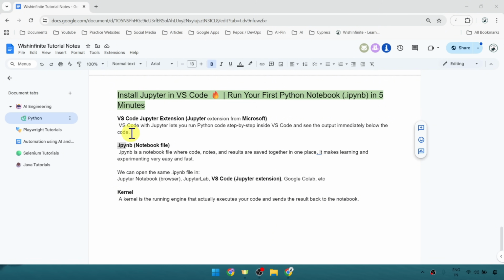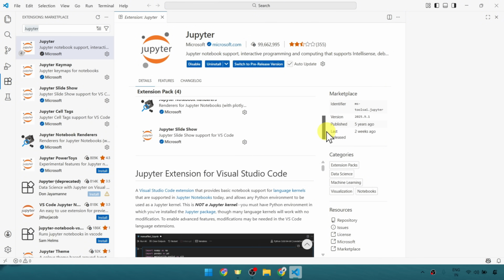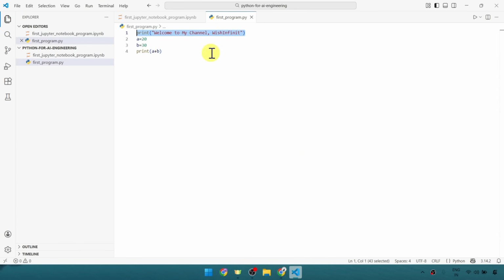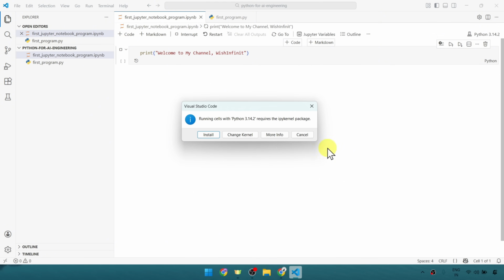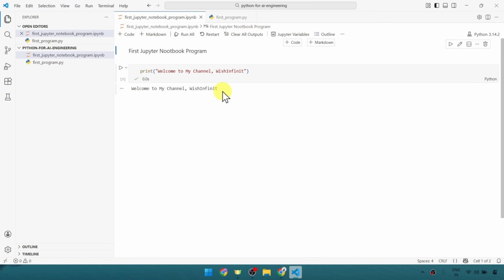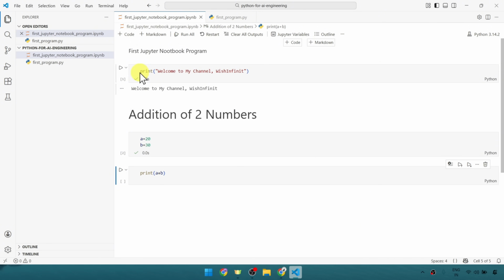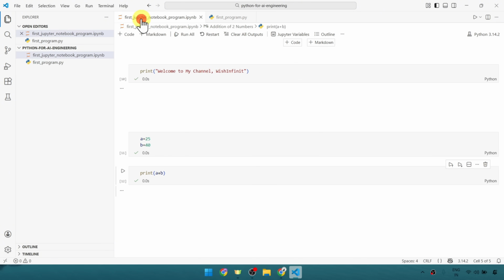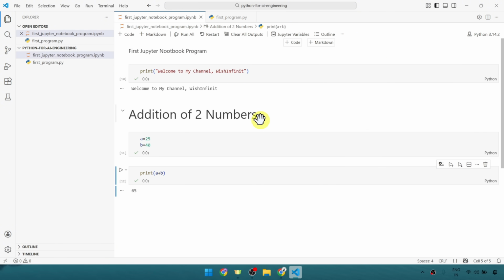Install Jupyter in VS Code 🔥 | Run Your First Python Notebook (.ipynb) in 5 Minutes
In this beginner-friendly tutorial, you’ll learn how to install the Jupyter extension in VS Code, understand what a .ipynb notebook file is, and run your first Python code inside a notebook.
We’ll start from installing the Jupyter extension, create a new notebook, run a simple print statement, and add two numbers step by step. Perfect for Python beginners, data science students,
and AI engineering aspirants who want a simple and clean setup inside VS Code. Start experimenting with Python notebooks the right way and build a strong foundation for data science,
machine learning, and AI workflows.

Chapters
0:00 🚀✨ Jupyter Extension of VS Code Installation for Python & AI Engineering | Introduction
1:06 🛠️📥 How to Install Jupyter Extension in VS Code for Python & AI Engineering (Step-by-Step Guide)
2:21 📒✨ Create Your First Jupyter Notebook (.ipynb) File with Code & Output
04:32 ⚙️🐍 Select Kernel & Install ipykernel for Jupyter Notebook (.ipynb)
07:09 📝📘 Writing Notes / Markdown Text in Jupyter Notebook (.ipynb) File
08:13 ➕🧮 Write Notes, Code & See Output (Addition of Two Numbers Program)
11:52 🔁🎯 Jupyter Extension of VS Code for Python & AI Engineering — Recap & Key Takeaways